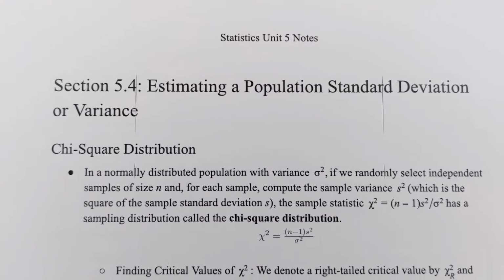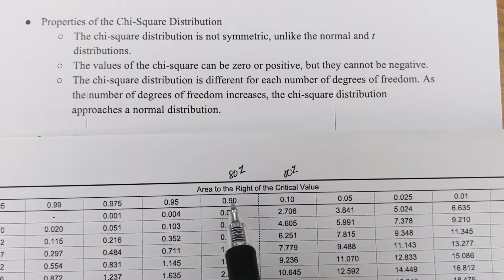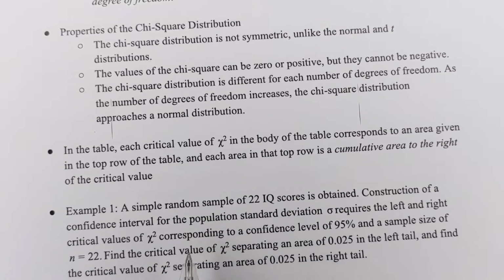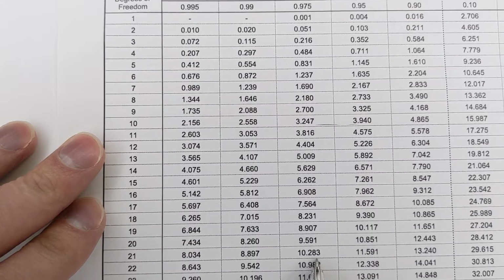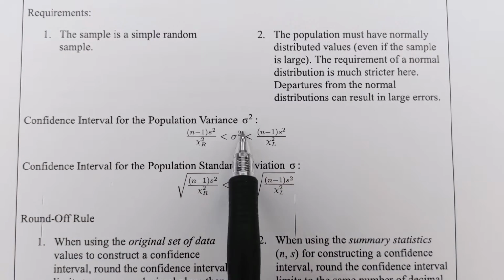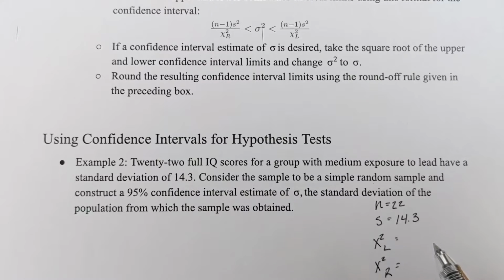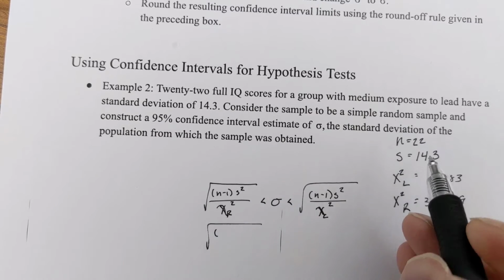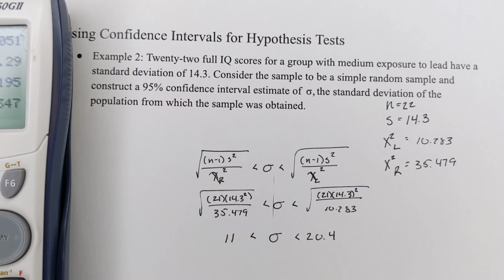Statistics Section 5.4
Estimating a Population Standard Deviation or Variance